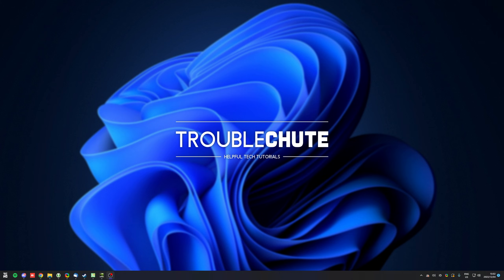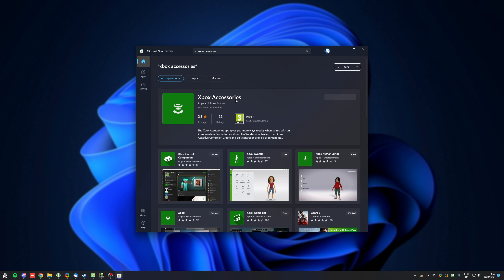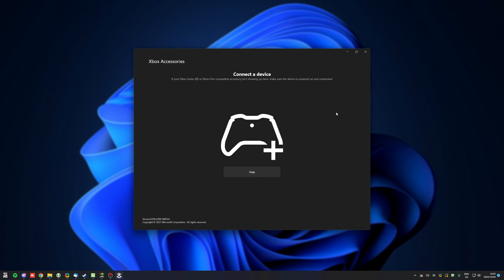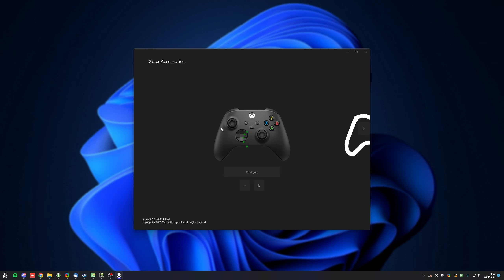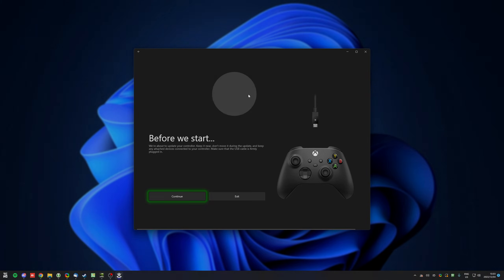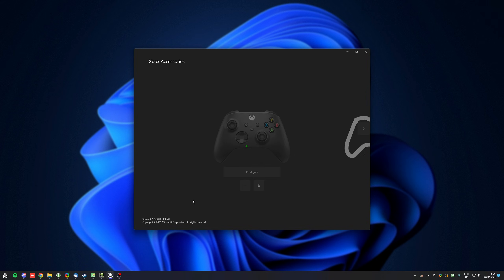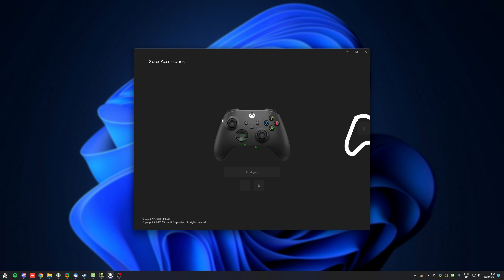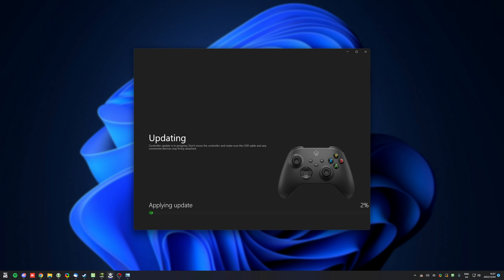Update Xbox Controller Firmware on Windows | Simple Guide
If you have wireless controllers for Xbox (360, Xbox 1, Series, Series X, etc), then updating your controller is something you should do once in a while. This video covers that simple process in detail, so you should be able to manage your firmware easily using official Microsoft apps.

Timestamps:
0:00 - Explanation
0:40 - Download Xbox Accessories App
1:05 - Update Xbox Controller firmware